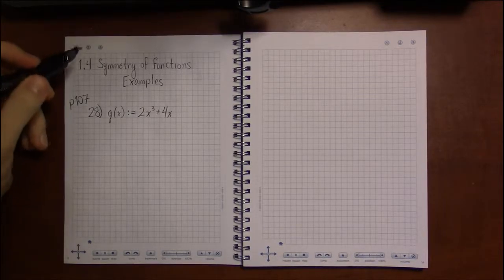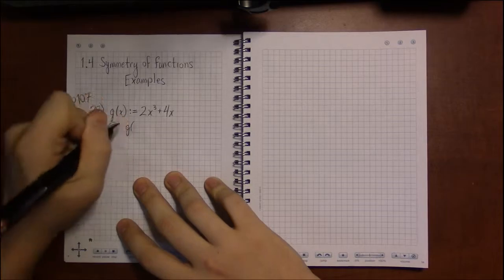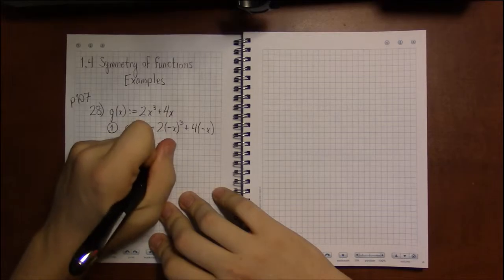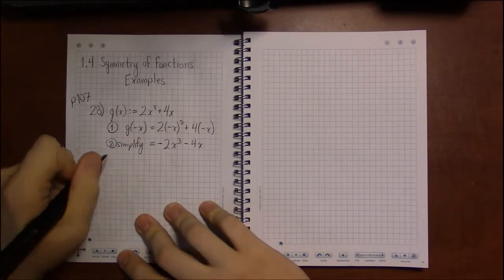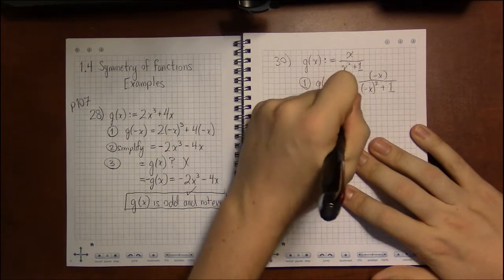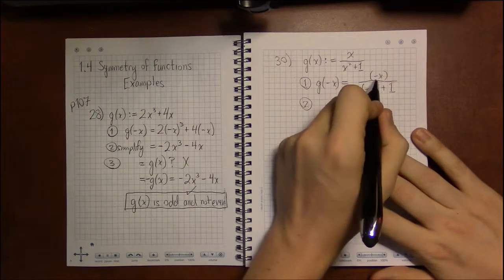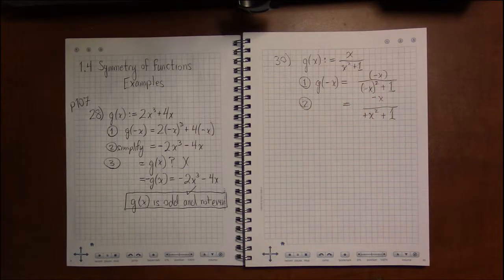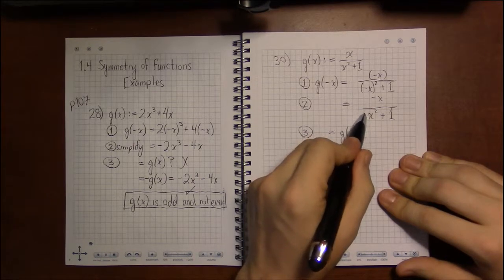1.4 #3—Symmetries of Functions: Example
Topic: Symmetries of functions
Section: 1.4